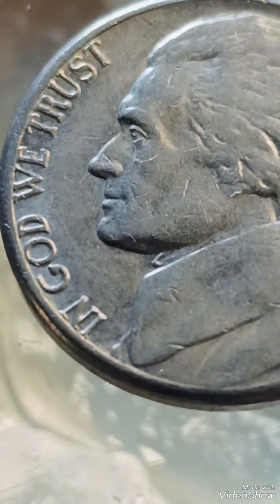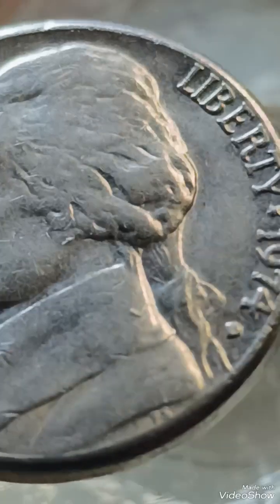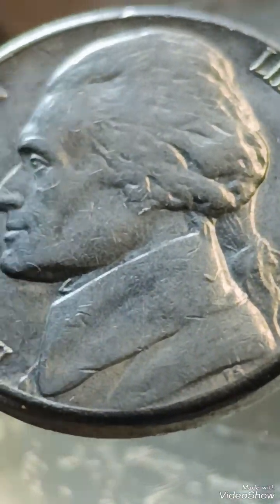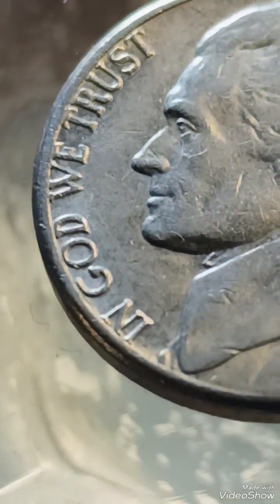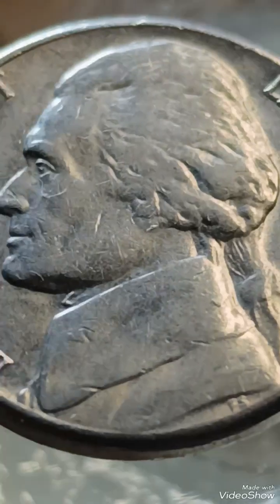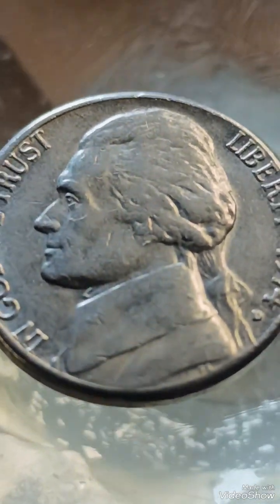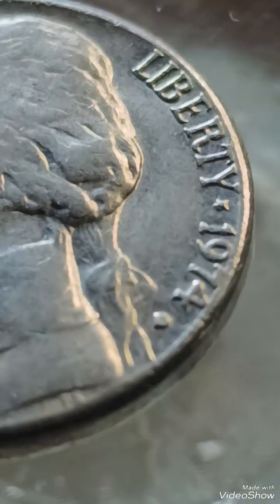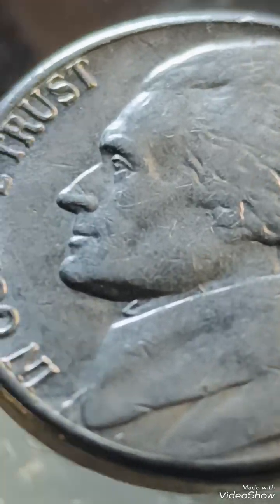$200 & Super Error 1974D Jefferson nickel -Five cents